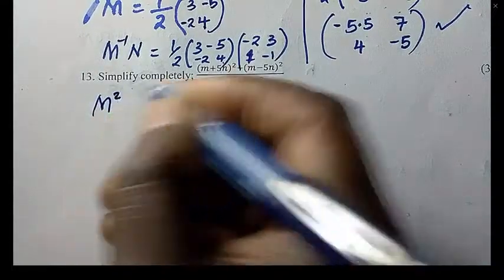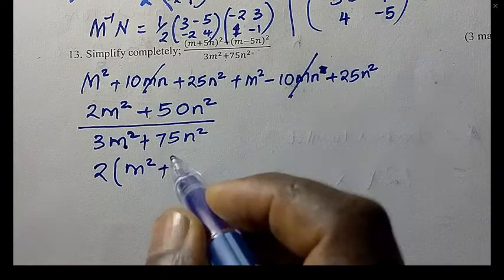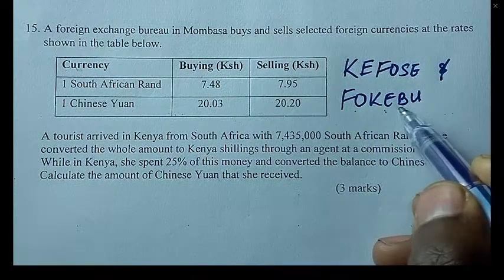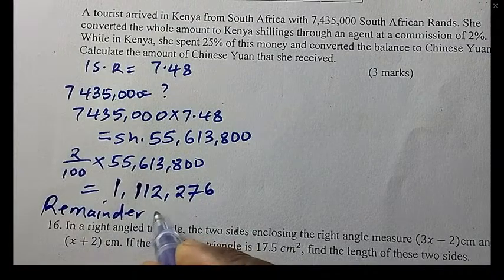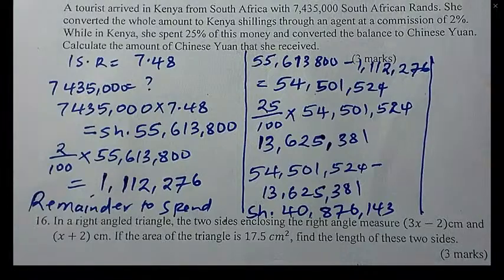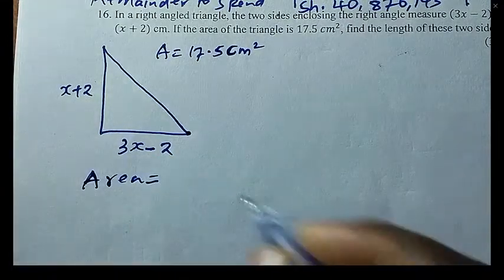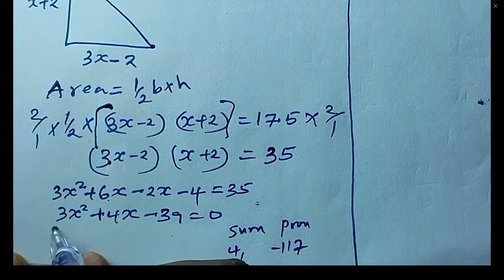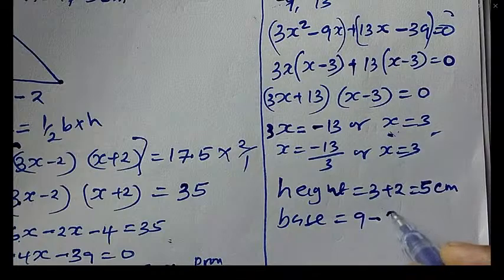KCSE 2024 MATHEMATICS PREDICTION 2